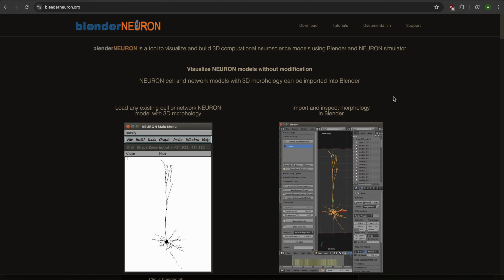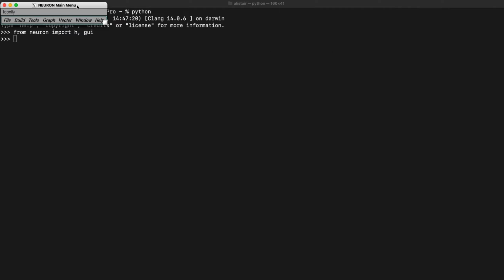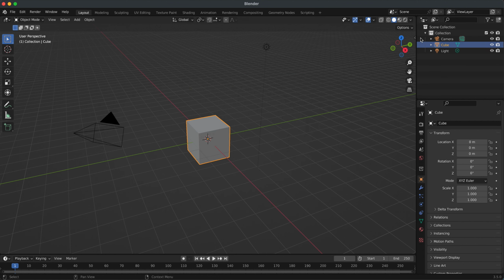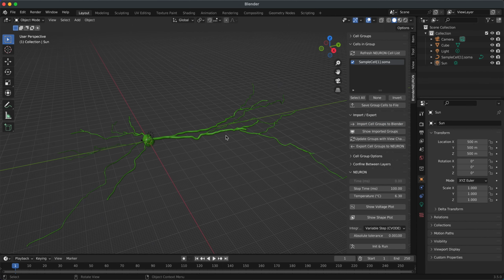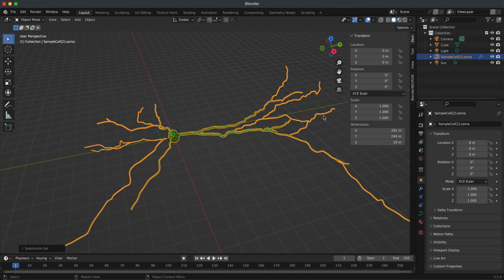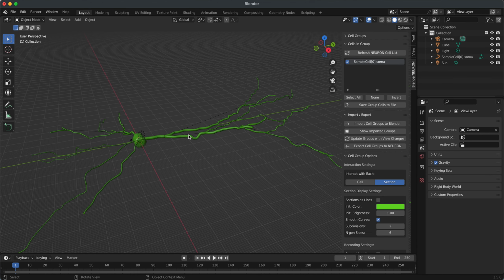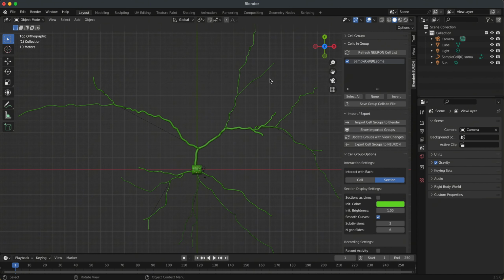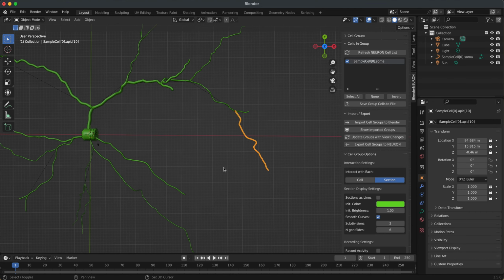BlenderNEURON Tutorial: Editing and Saving Cells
Chapters
0:00 - Intro
0:44 - Starting BlenderNEURON
1:40 - Blender GUI
2:13 - Importing Cells
2:31 - Blender Controls
3:33 - Exporting Changes
4:16 - Edit by Segment
5:00 - Python API
5:28 - Edit Mode
6:17 - Ending